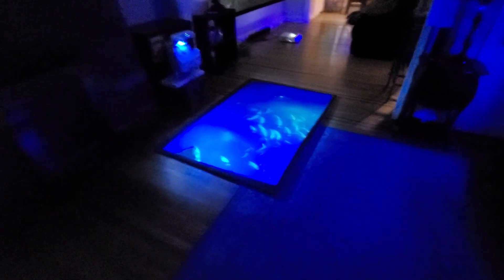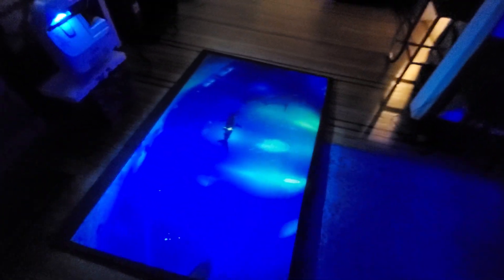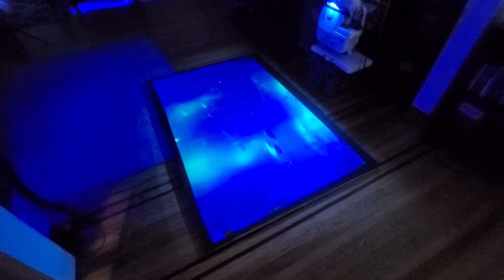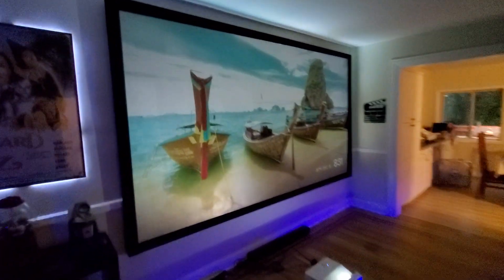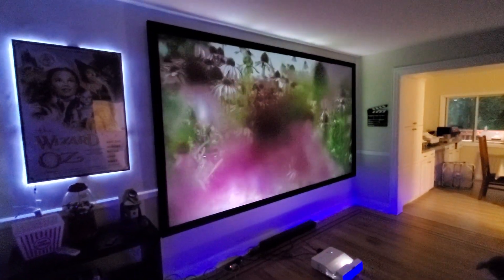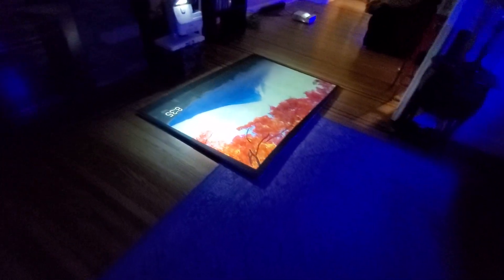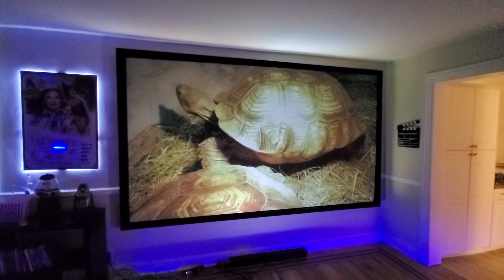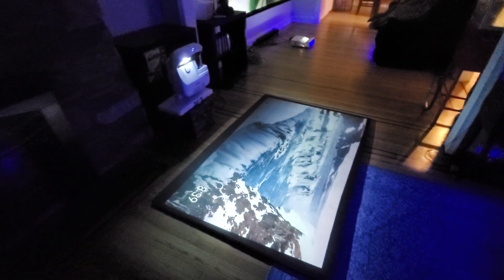Styrofoam OLED like projection screen using EPSON 585W UST 720P